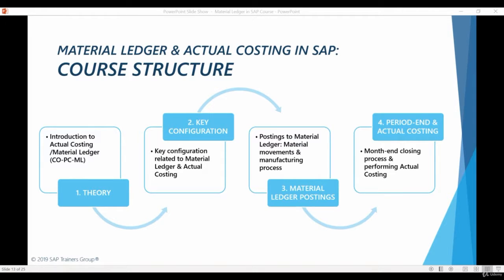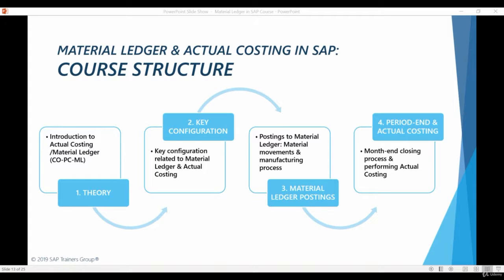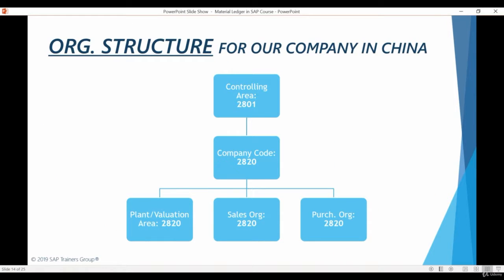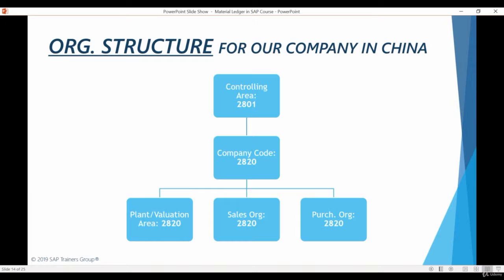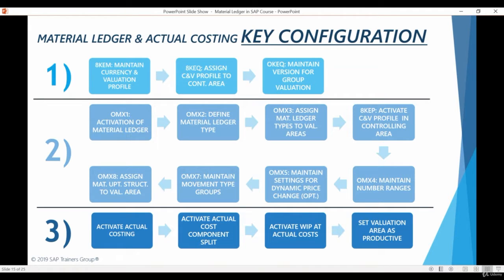sap product costing